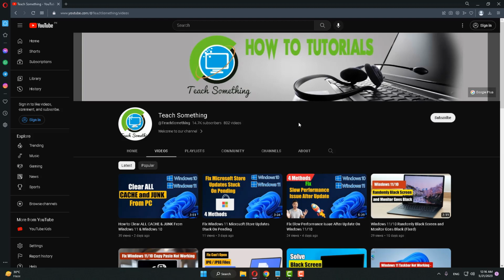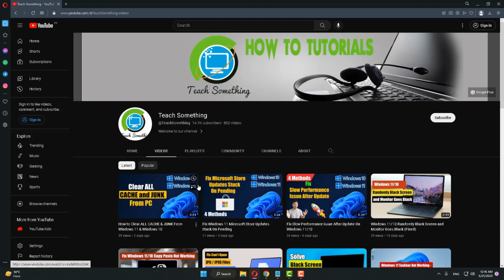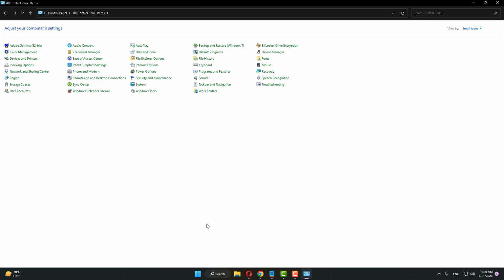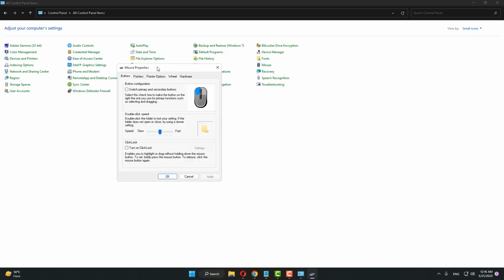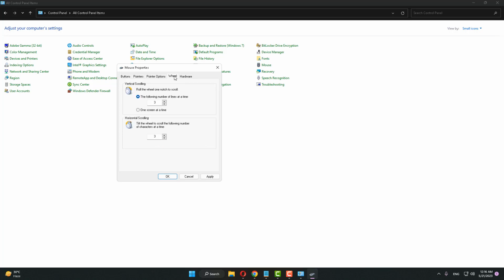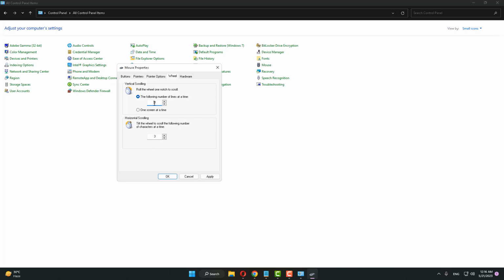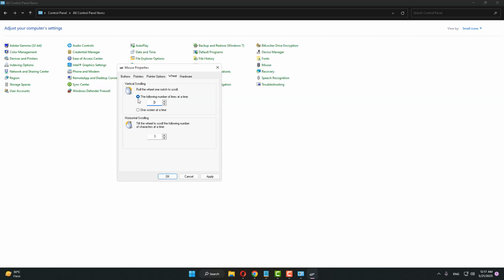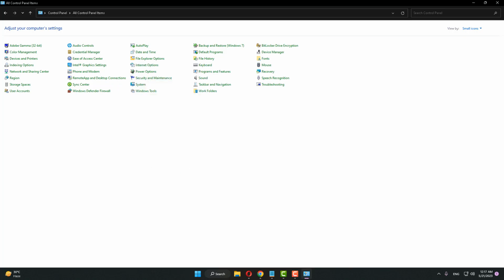How to Fix Mouse Wheel Scrolling Problem Easy Way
In this video tutorial i will gonna show you How to Fix Mouse Wheel Scrolling Problem (Easy Way).